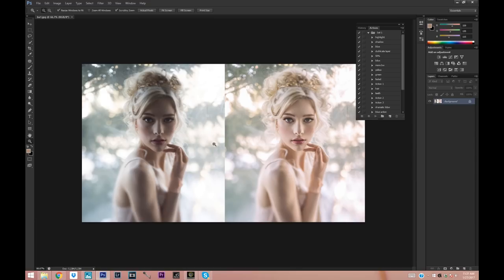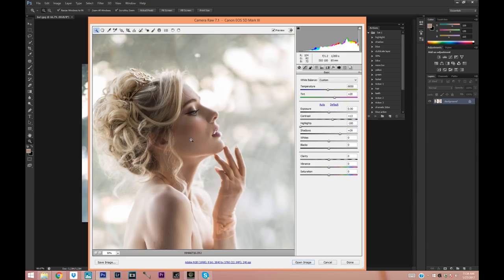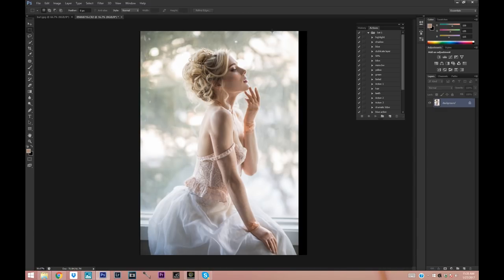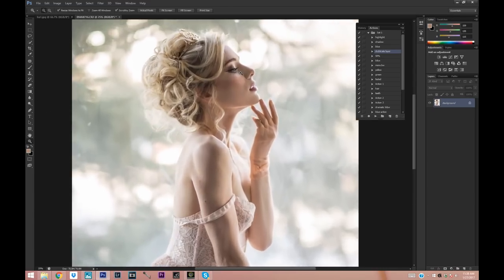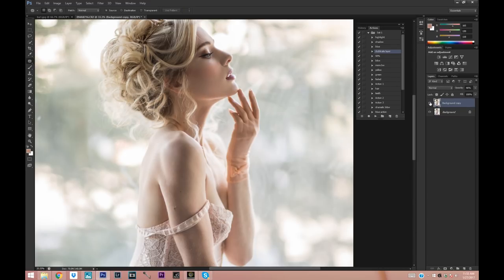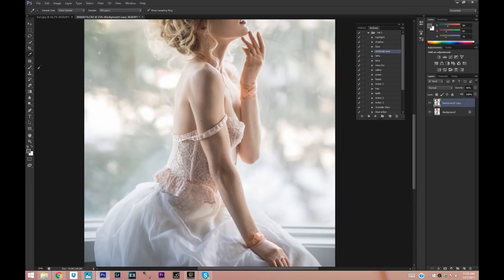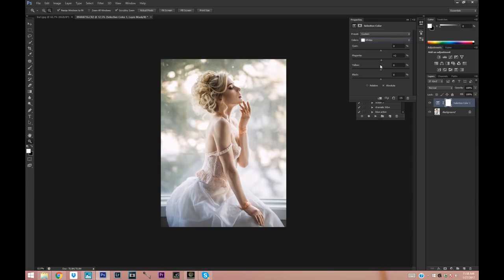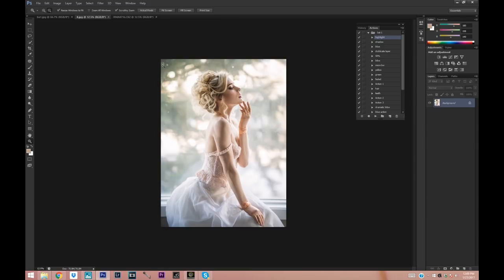How I Edit Backlit Images in Photoshop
Tablet I use: